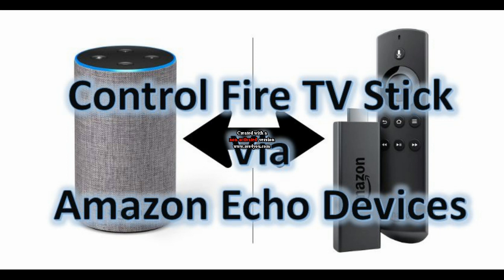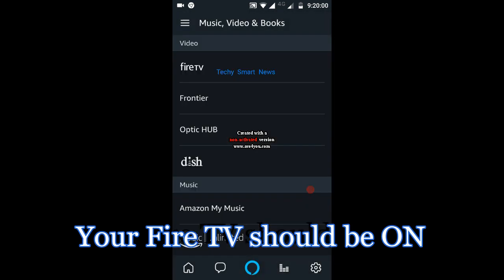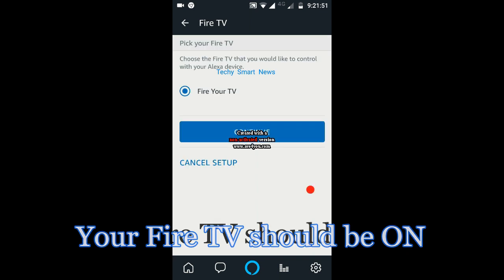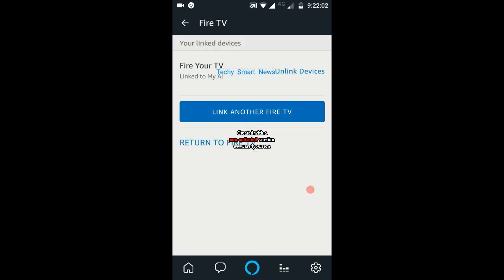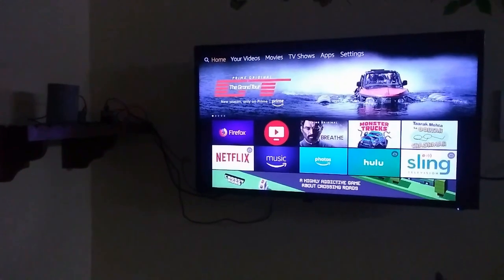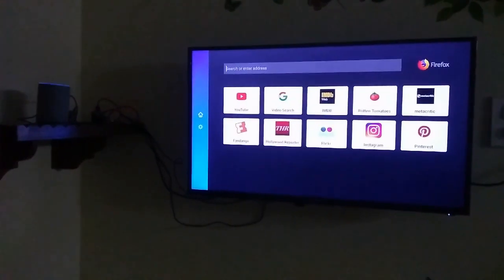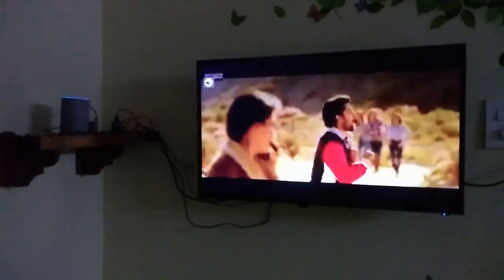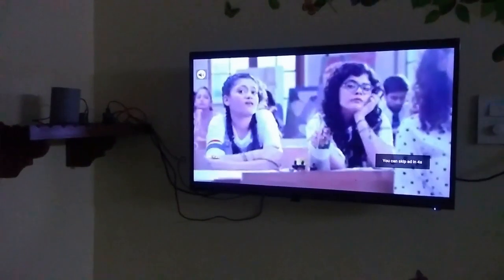Control Fire TV Stick with Alexa Echo Devices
Hello Friends,

Welcome to Techy smart news and updates.

This video is all about how to control your fire tv with amazon echo devices.